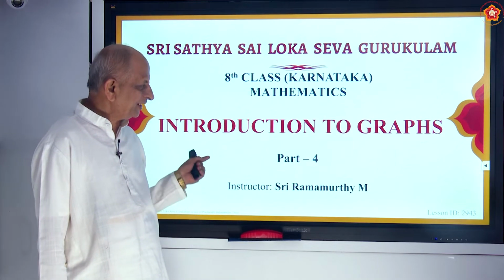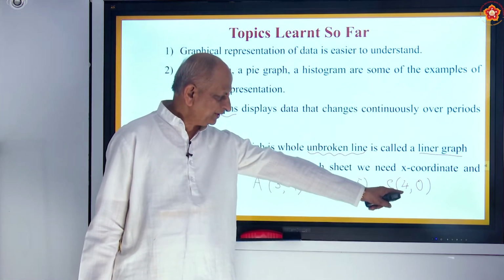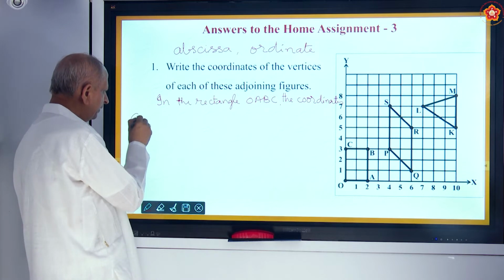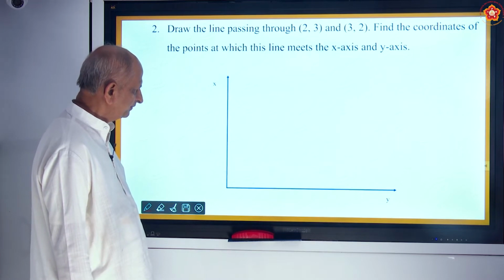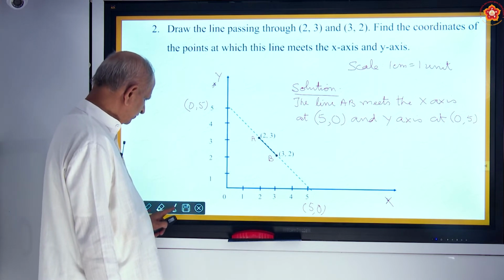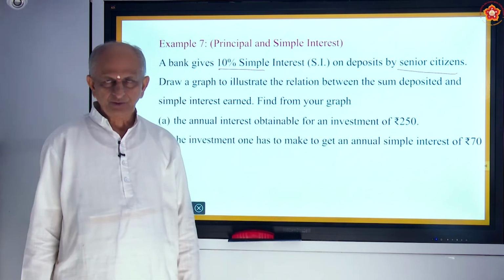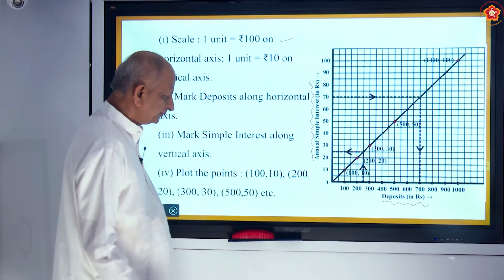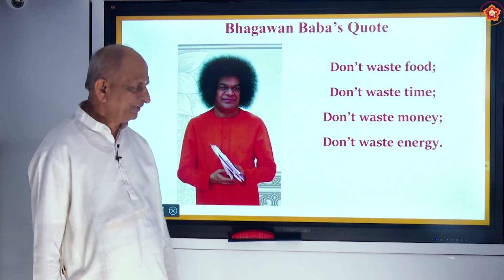8th | Karnataka State | Mathematics | Introduction to Graphs | Part 4 of 4 | Sri Ramamurthy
Grade: 8th
Subject: Mathematics
Syllabus:  Karnataka State Board and can be utilised for NIOS OBE
Medium:  English
Chapter Name: Introduction to Graphs